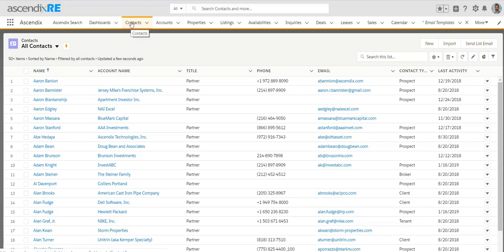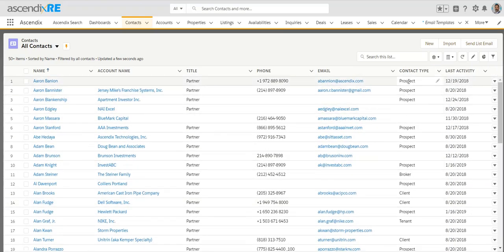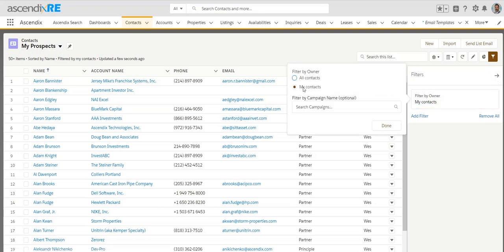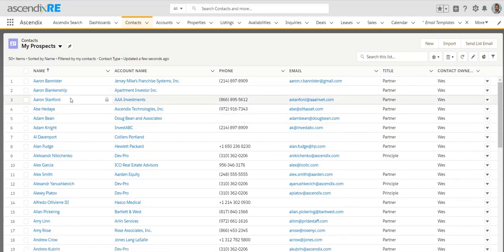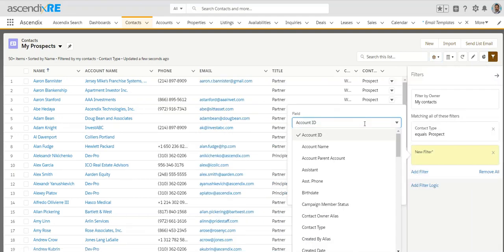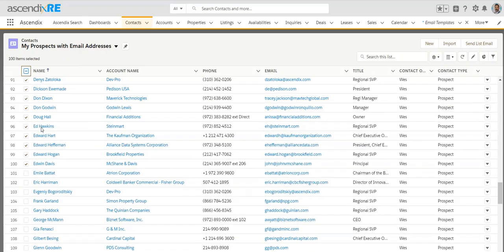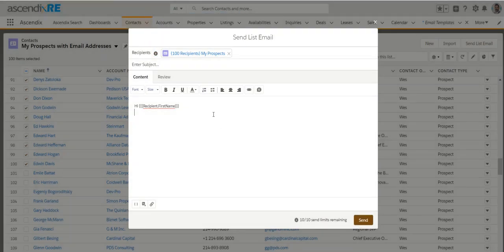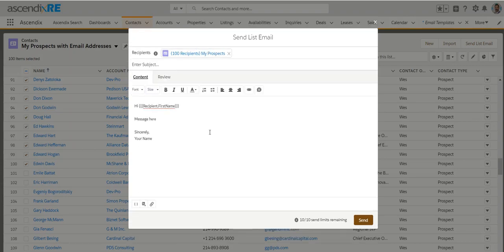How to Send Mass Emails | AscendixRE CRM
Watch this video to learn how to send mass emails from AscendixRE CRM for Salesforce.